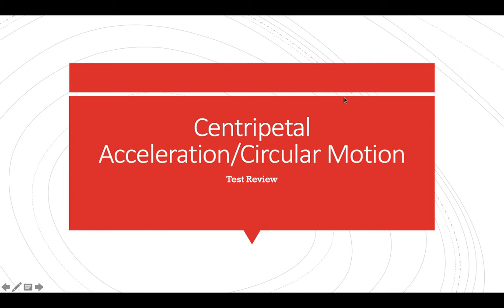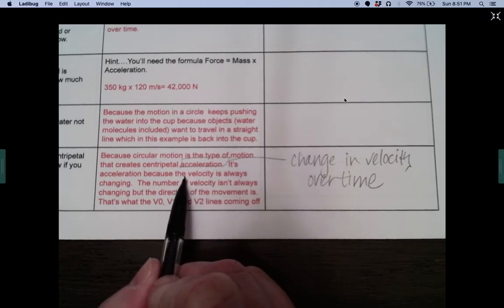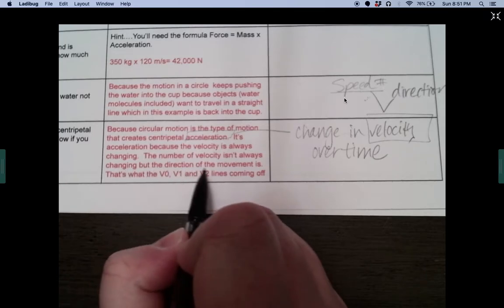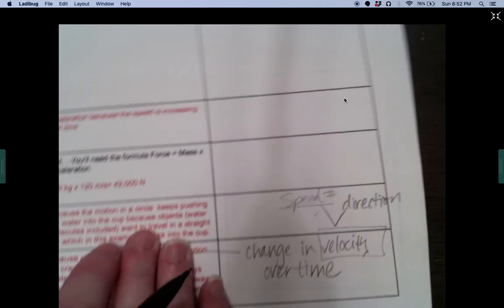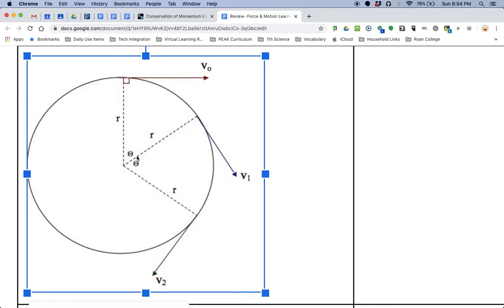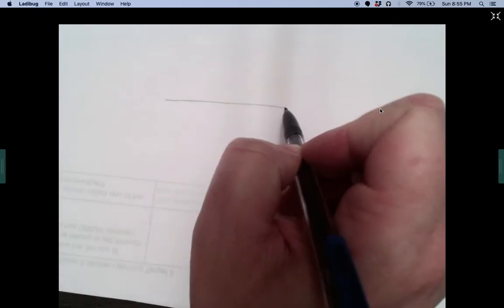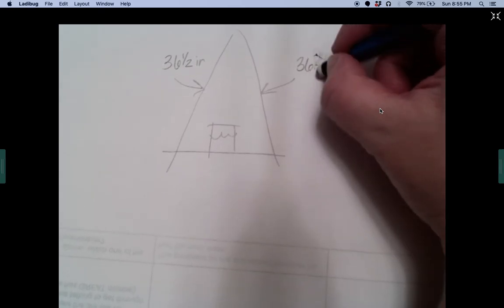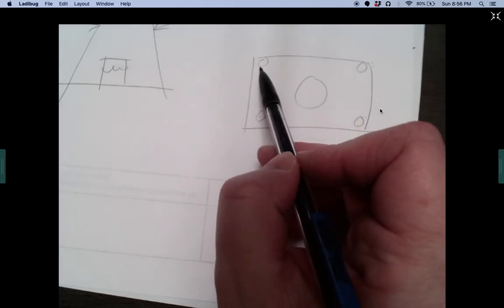Centripetal Acceleration Test Review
Further explanation of the test review questions that deal with circular motion/centripetal acceleration.